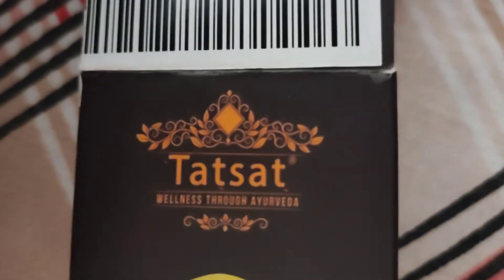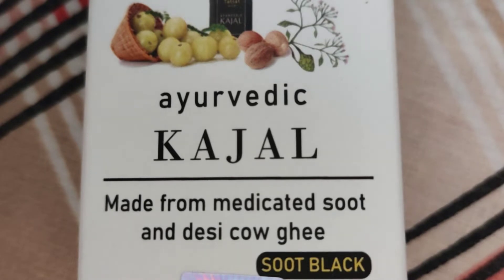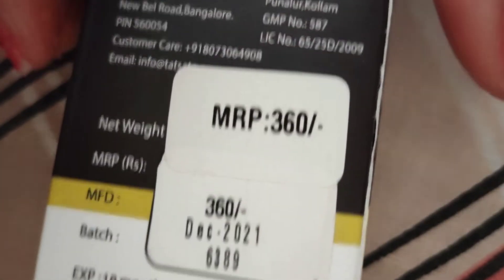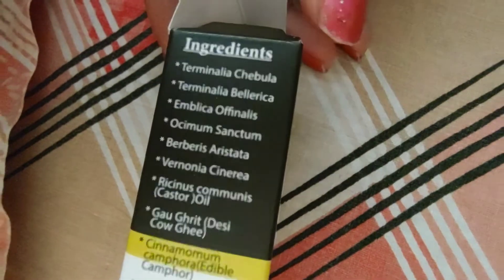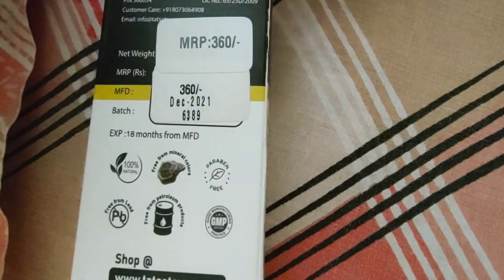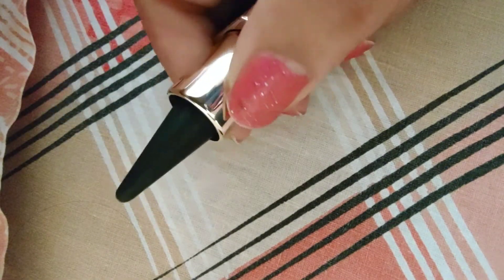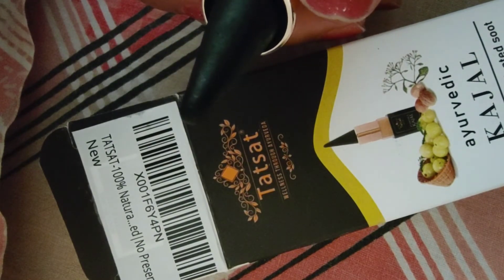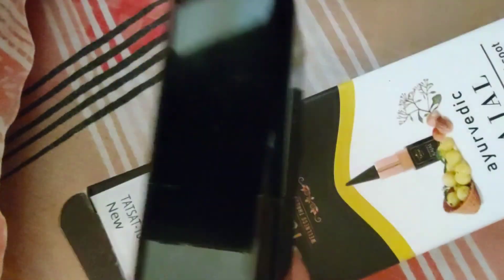Tatsat Ayurvedic Kajal review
Chemical free.
Made from natural ingredients.
No irritation.